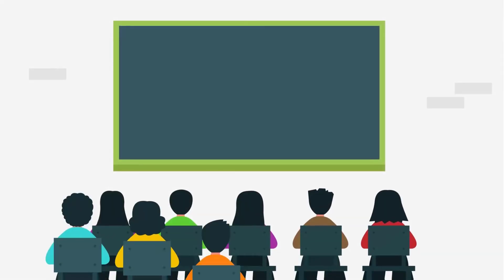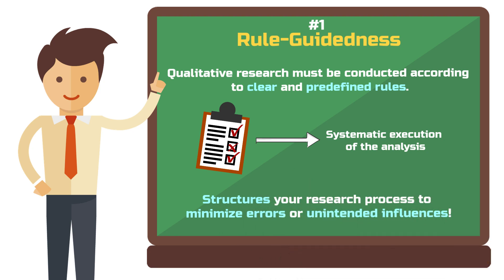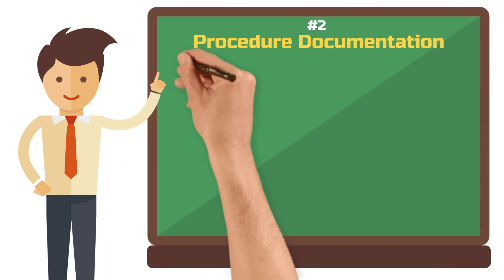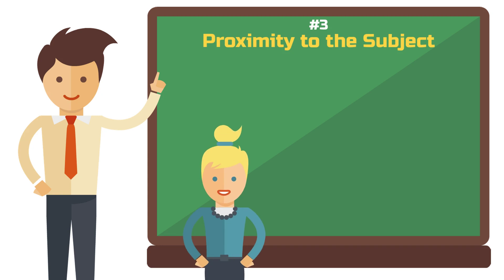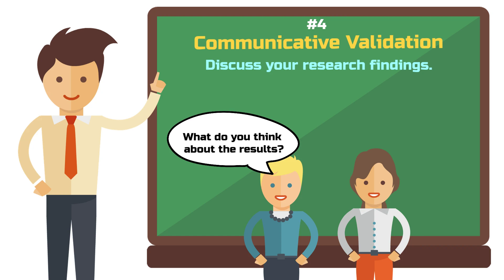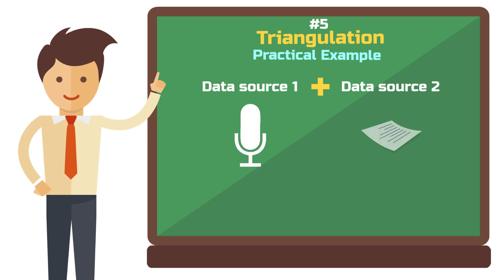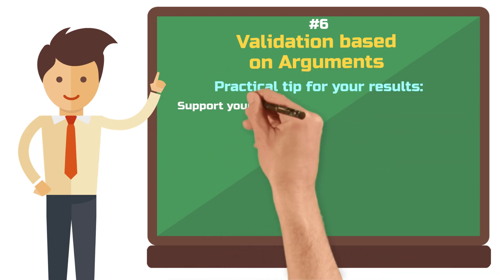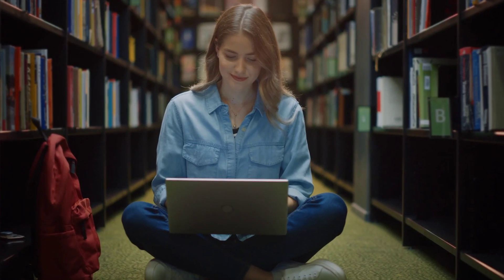The 6 Quality Criteria of Qualitative Research 🔍✅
Today we’re focusing on the quality criteria of qualitative research.

You’ve probably heard of the quality criteria of objectivity, reliability, and validity, right? These are characteristic of good quantitative research, but for qualitative research methods, they mostly don’t make sense.

So please join me for this exciting journey into the 6 quality criteria of qualitative research.

00:00 Intro
00:26 Qualitative Research vs. Quantitative Research
01:04 #1 Rule-Guidedness
02:54 #2 Procedural Documentation
04:16 #3 Proximity to the Subject
05:35 #4 Communicative Validation
06:33 #5 Triangulation
07:24 #6 Argumentative Validation
09:22 Conclusion

Rule-guidedness is important to ensure that the research process is structured and comprehensible. This helps minimize potential errors or biases we do not want. You need to document your decisions and procedures precisely so that other researchers can understand and verify the results.

By adhering to rule-guidedness, you increase the likelihood that other researchers will achieve similar results if they use the same research design and rules.

Here, some qualitative researchers who follow an interpretivistic philosophy would disagree, because they see researcher's own subjectivity and experiences that influences the analysis as a clear strength. However, rule-guidedness is still an important principle, even for interpretevist qualitative studies.

*Partner-Link

This video is about: Quality Criteria Qualitative Research, Mayring, Qualitative Social Research, Qualitative Research